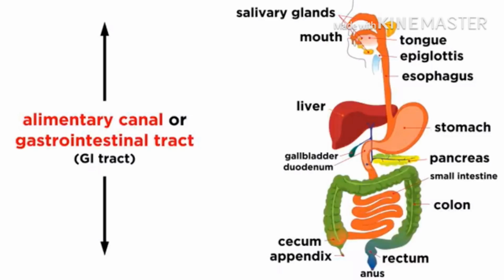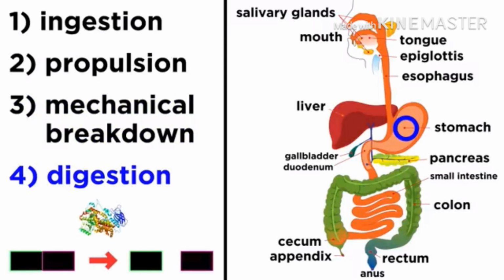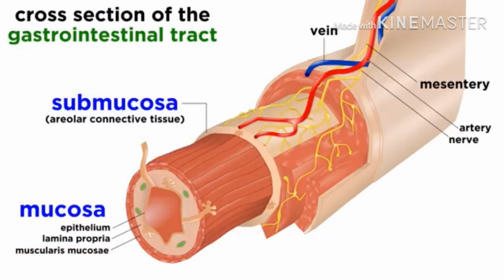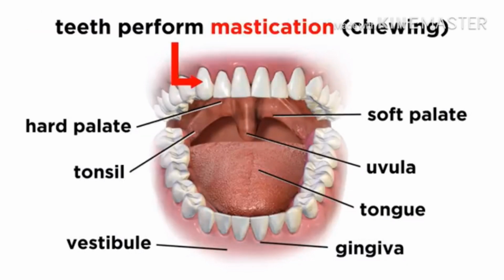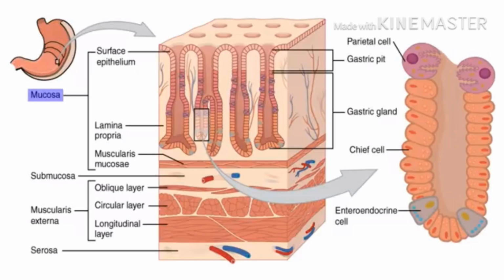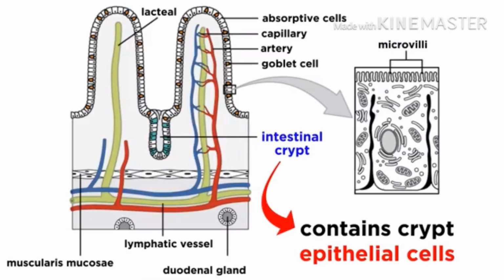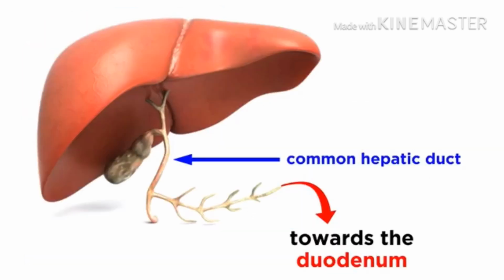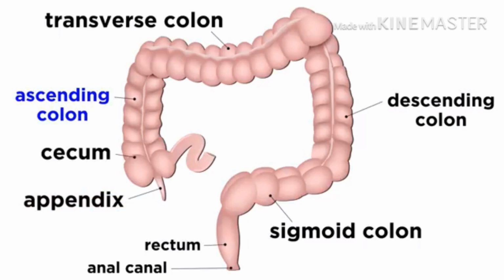digestive system by padero niña(1)